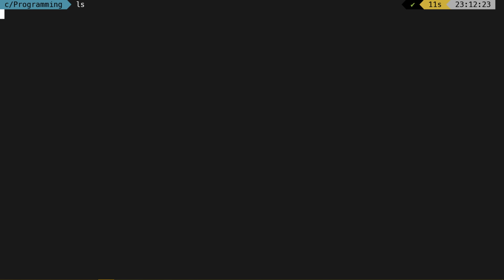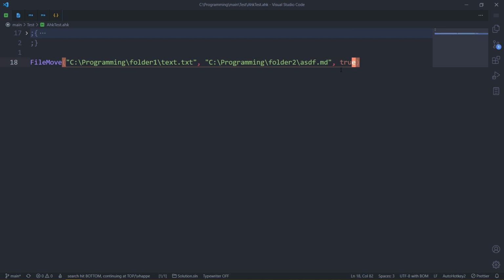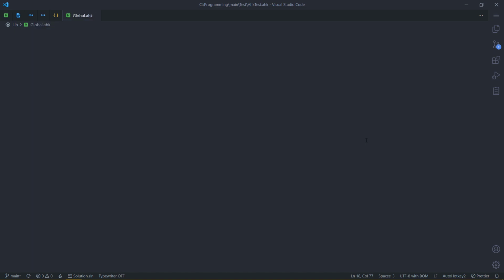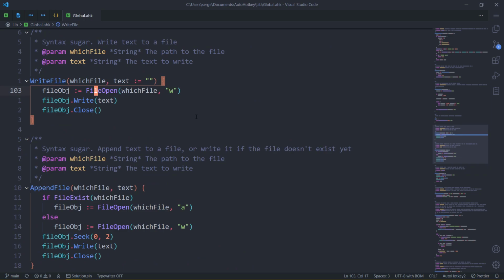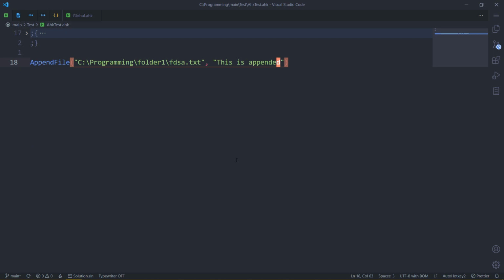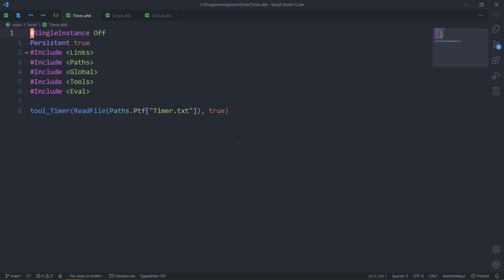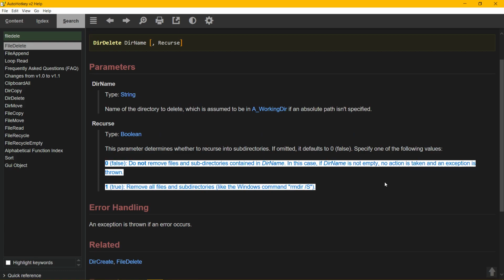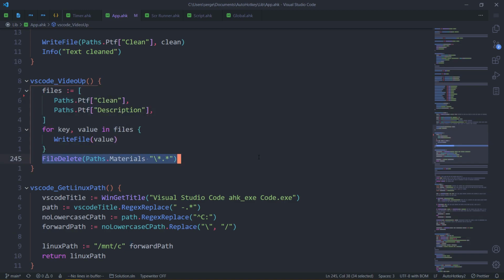Working with files — AutoHotkey v2